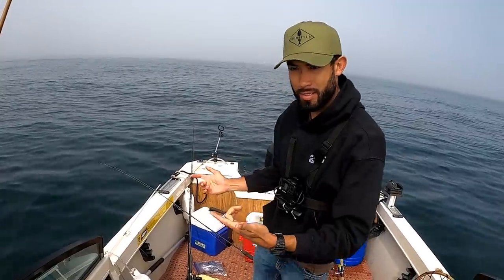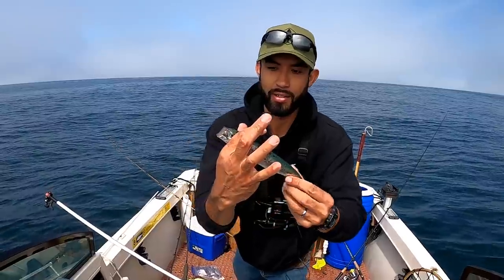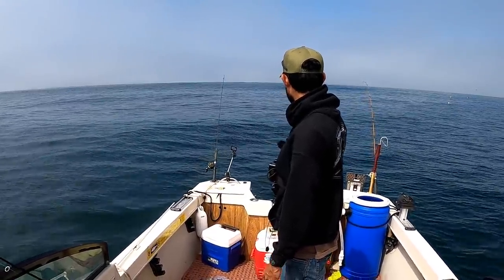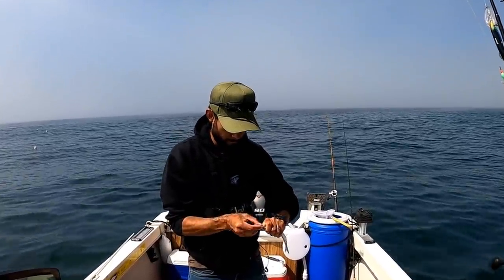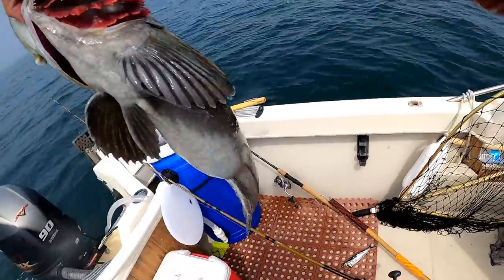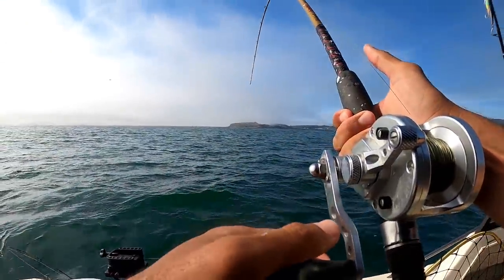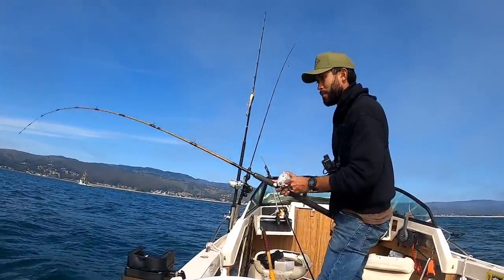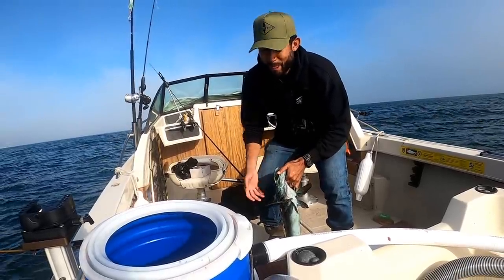Learning How to Deal with Heartbreak.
Tried something new today.  Will try it again next time :)